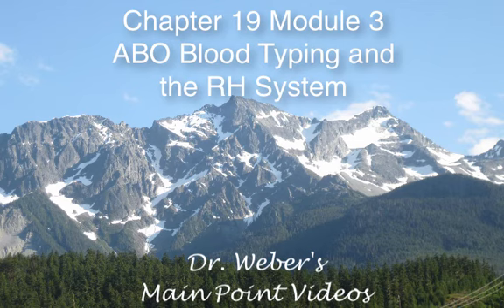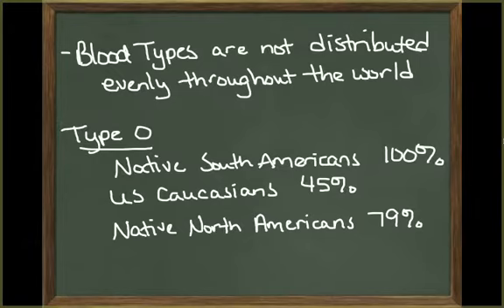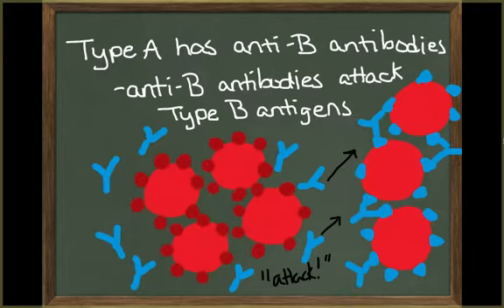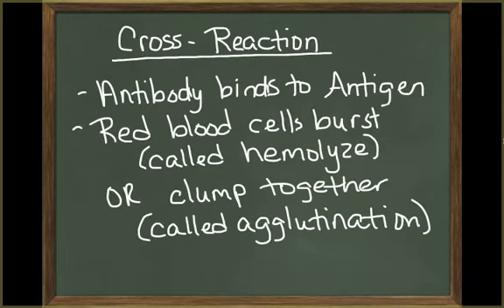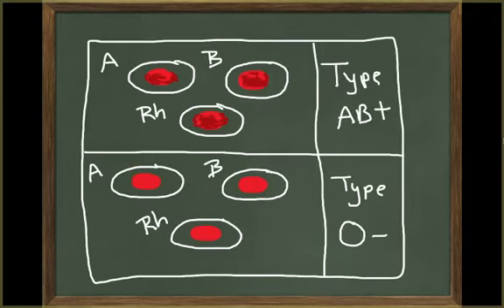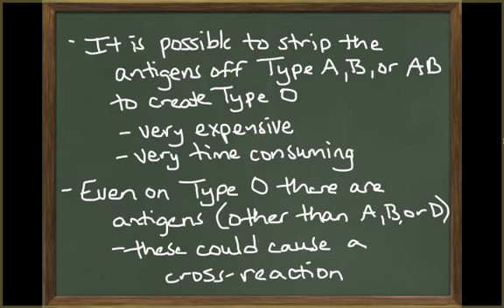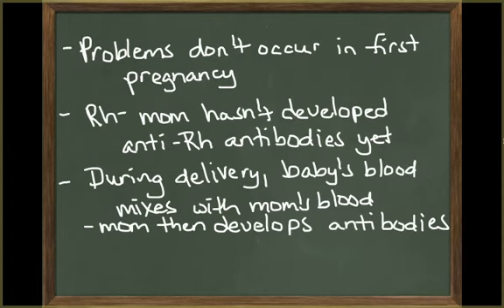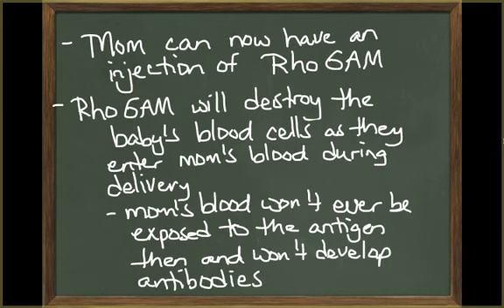Chapter 19 Module 3 ABO and Rh Blood Typing